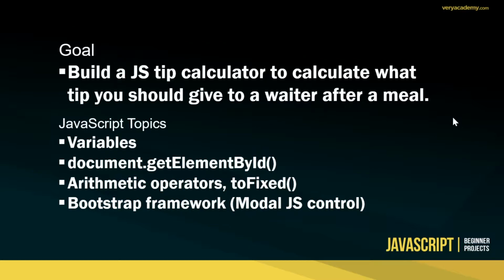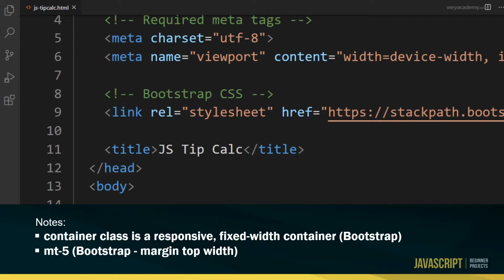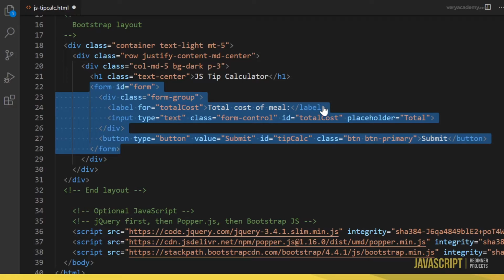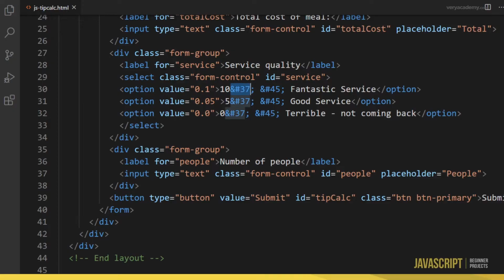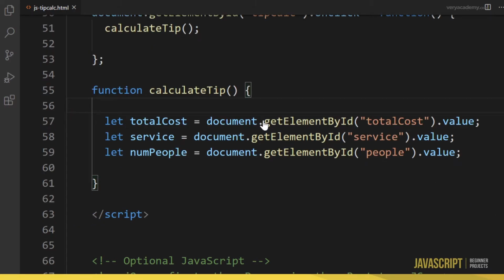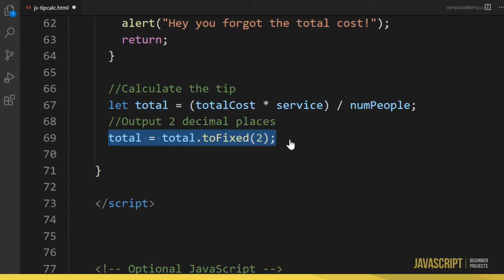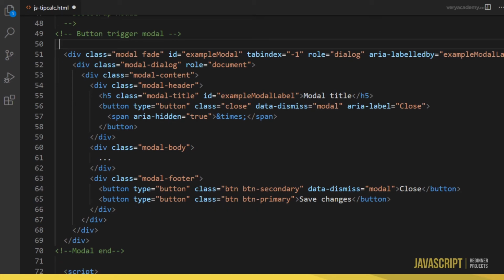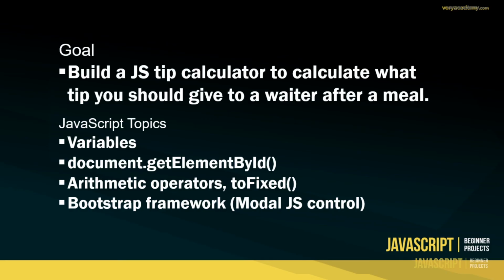JavaScript Tip Calculator including Bootstrap Modals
This veryacademy Web Development JavaScript Tutorial is part of our very ambitious 100 beginner JavaScript Projects tutorial series. This JS project tutorial guides you developing a simple Tip Calculator to work out how much you might tip a waiter or waitress after a meal based on a percentage and total meal cost. We use the Bootstrap framework to build the on page visuals and integrate a Bootstrap Modal controlling it with JS.

Check out our Full Web Development course for more underpinning knowledge on HTML, CSS, JS and more:

About this JS Project Series
Start Web Development with our 100 JavaScript Project Series. We hope to teach you some of the basic functionality of JS in a practical and fun way. Apply JS to small apps, games and common website functionality and features creating your way to learning JavaScript.